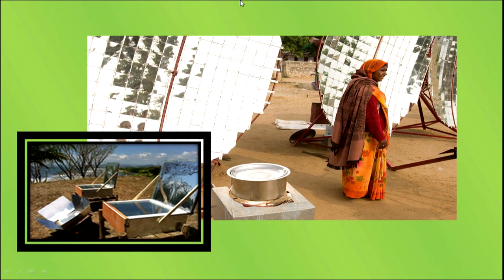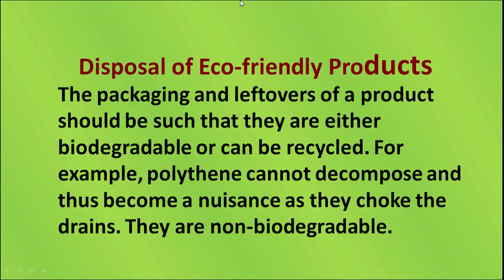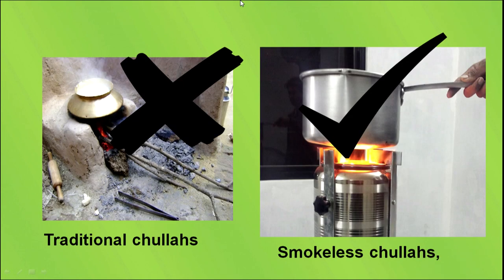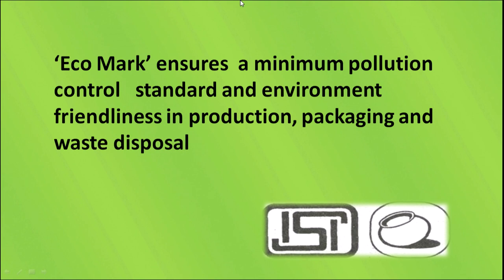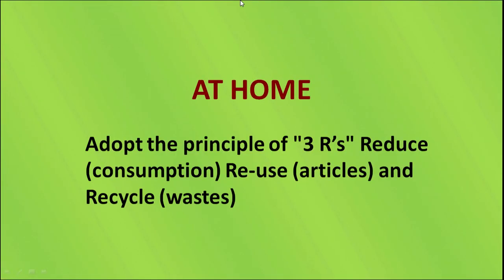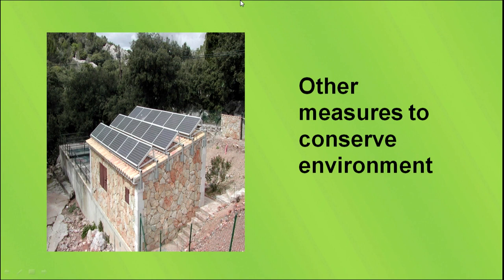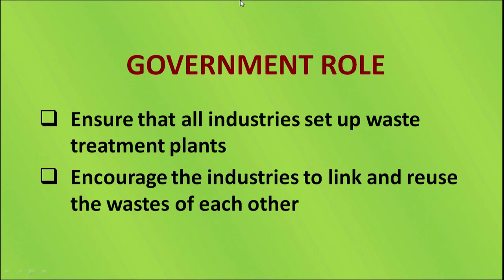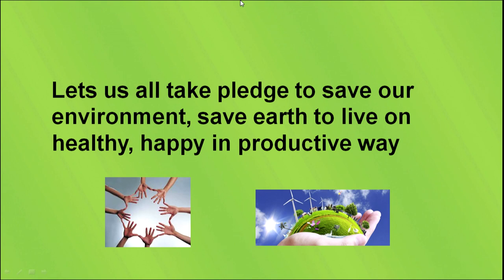H.Sc. - Environment Conservation - L-15 (321)